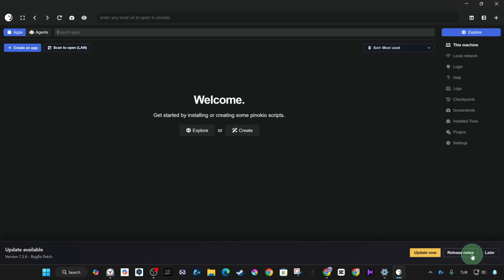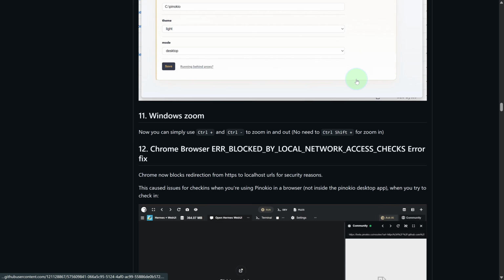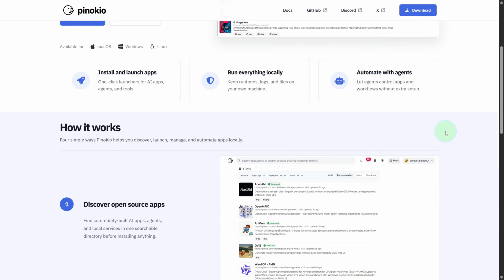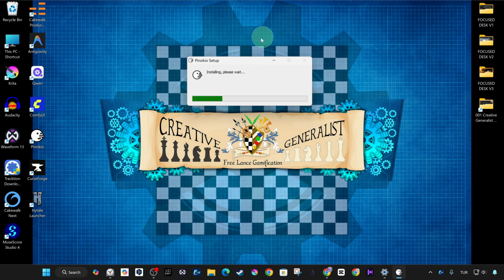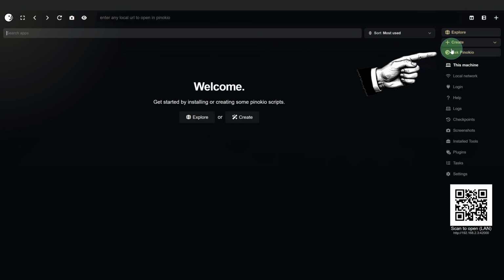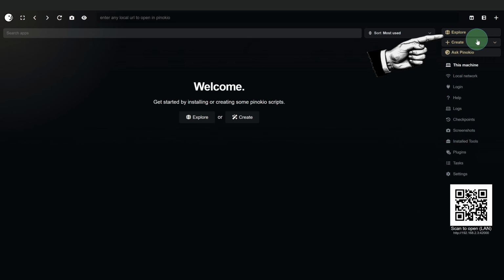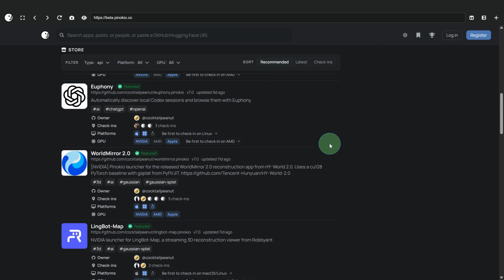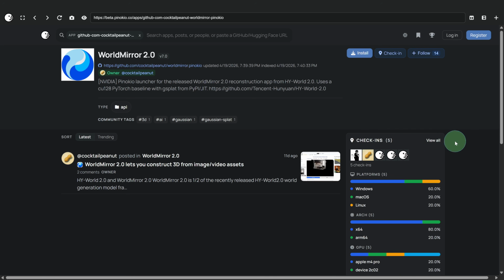Why You NEED Pinokio AI 7.2.6 Now (Full Update & Setup Tutorial)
Is this the version we have all been waiting for? Let's find out!
Pinokio AI has just moved from version 7.1.15 to 7.2.6, and the community is calling it the most stable release in the history of the browser. If you have been struggling with installation errors, environment crashes, or scripts that just would not start, this update was made for you. In this video, I will walk you through the entire update process step by step to ensure you do not lose any of your installed AI models.

We will explore why 7.2.6 is a game changer for local AI enthusiasts. From improved Conda management to a much lighter footprint on your system resources, this update focuses on reliability. I will show you the safe way to migrate your library and how to verify that your drivers are communicating correctly with the new core. Let’s get your local AI lab up to date and more stable than ever!

What You Will Learn:
✅ The 7.2.6 Difference: Why this specific jump in version numbers matters.
✅ Safe Migration: How to update without breaking your existing setups.
✅ Stability Fixes: How the new core handles background dependencies.
✅ Troubleshooting: What to do if the update hangs or requires a clean install.
✅ Performance Check: Testing the new version's speed and memory usage.

Which AI model are you running most on 7.2.6?